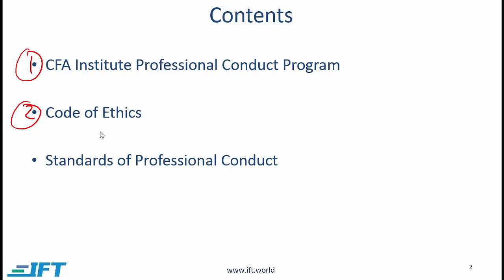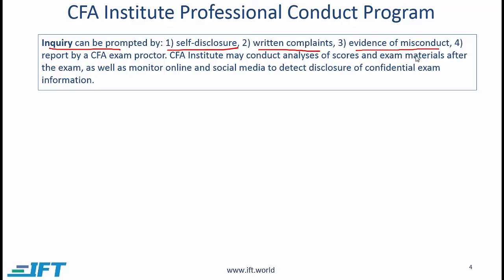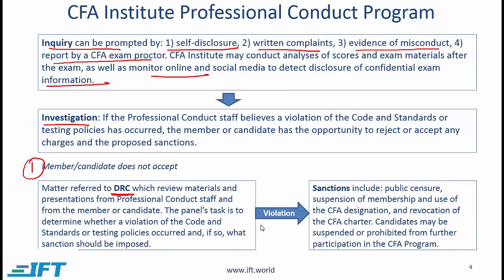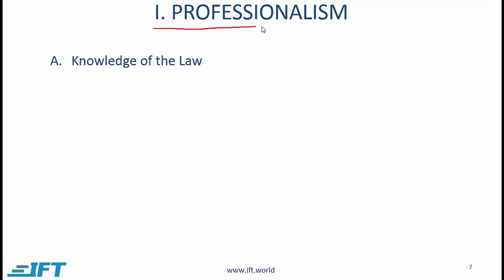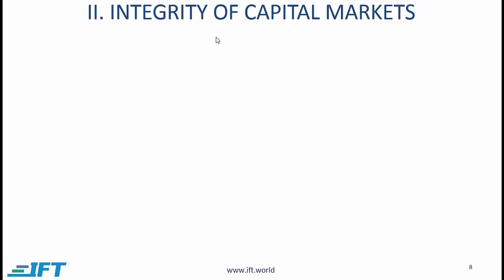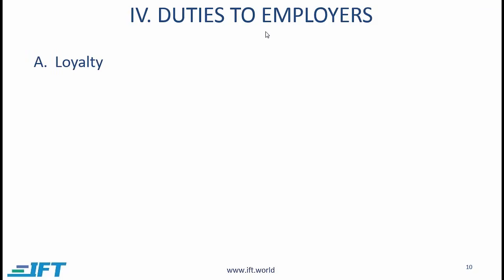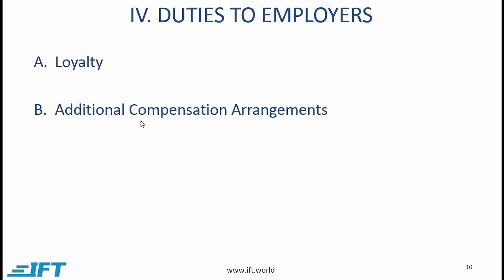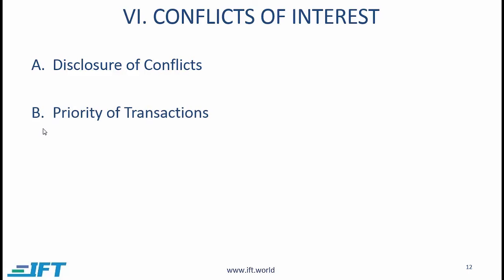Level I CFA Ethics: Code and Standards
This CFA exam prep video lecture covers:
CFA Institute Professional Conduct Program
Code of Ethics
"Standards of Professional Conduct
I. Professionalism
II. Integrity of Capital Markets
III. Duties to Clients
IV. Duties to Employers
V. Investment Analysis, Recommendations and Actions
VI. Conflicts of Interest
VII. Responsibilities as a CFA Institute Member or CFA Candidate"